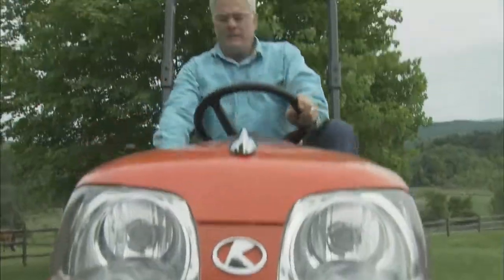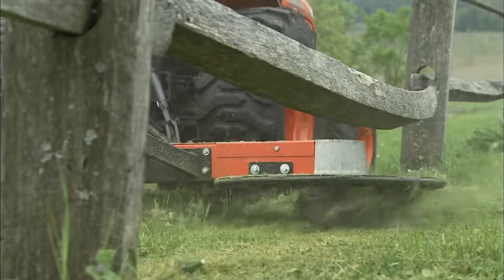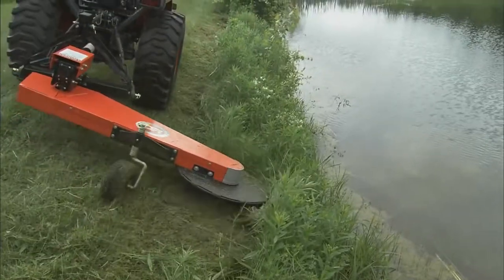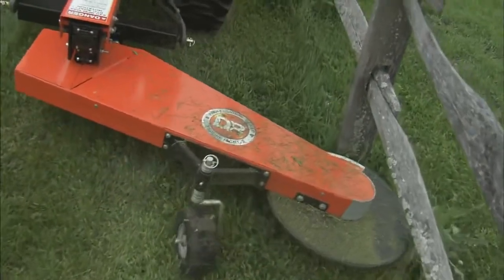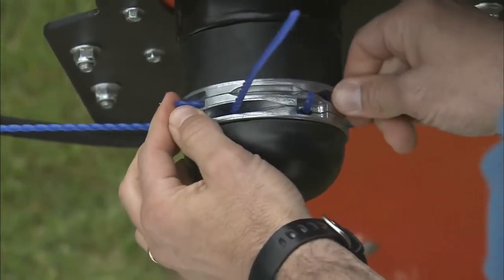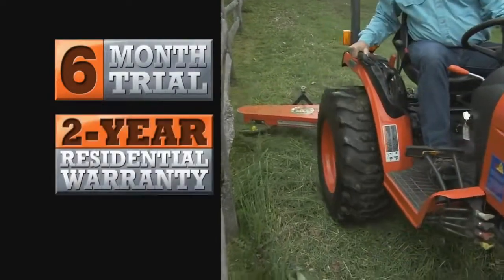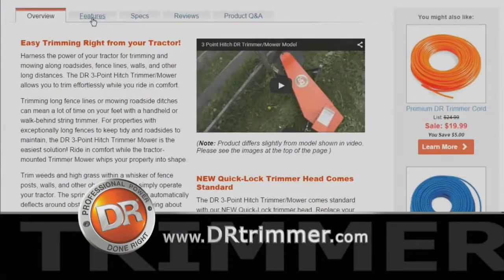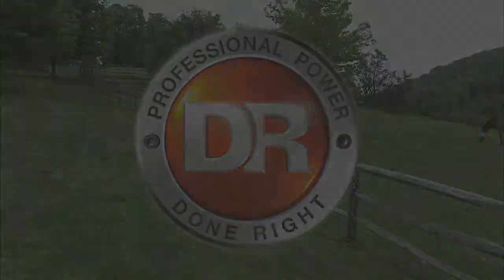DR Tow Behind Trimmer for 3 Point Hitch Tractors